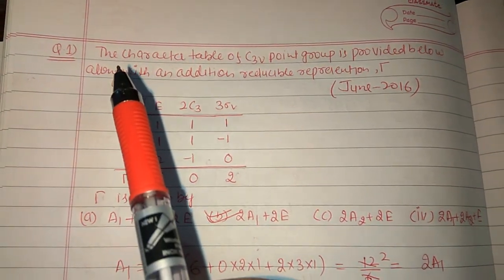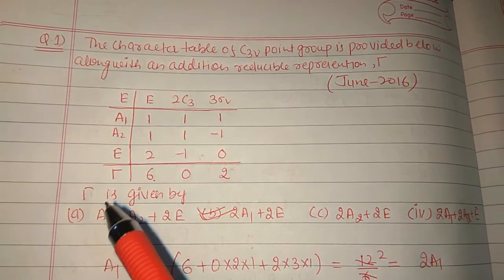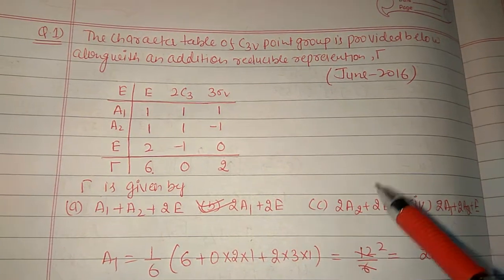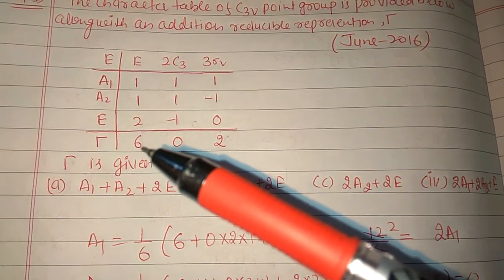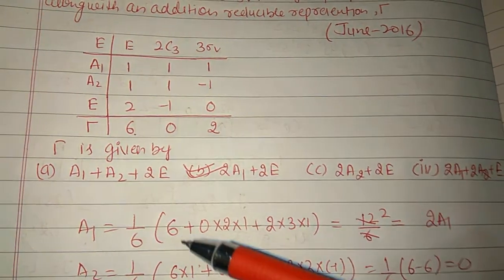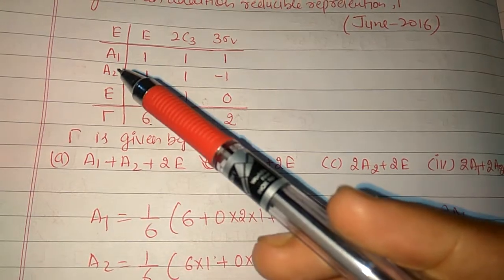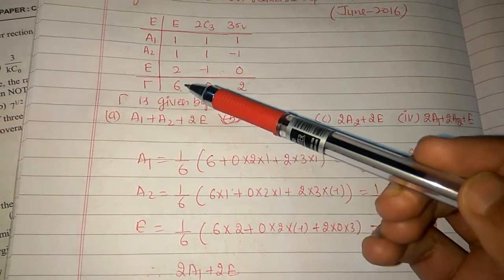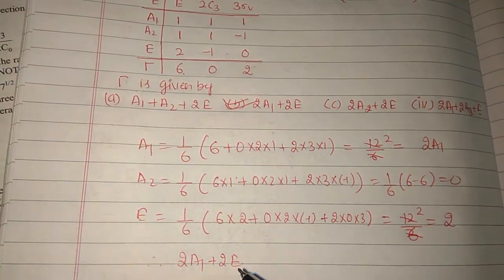Symmetry Group Theory Irreducible representation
June 2016 CSIR